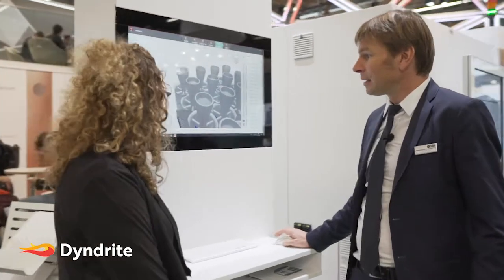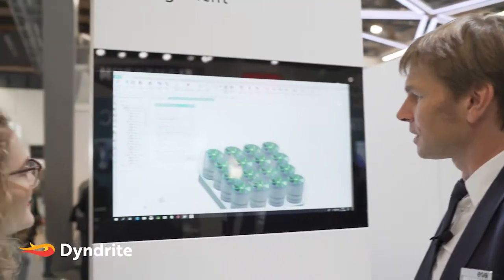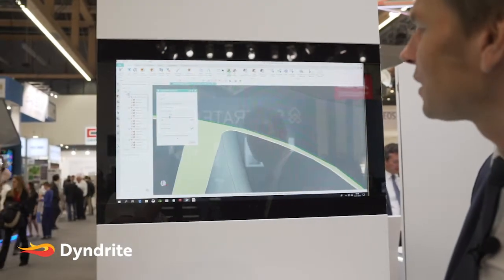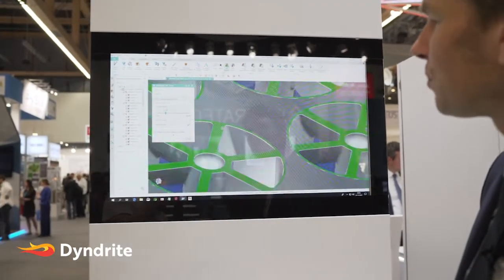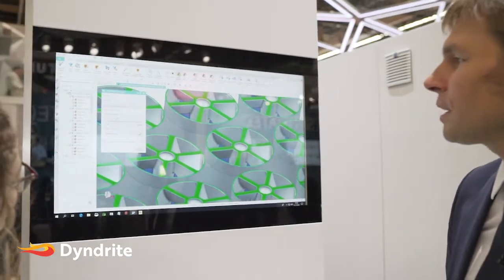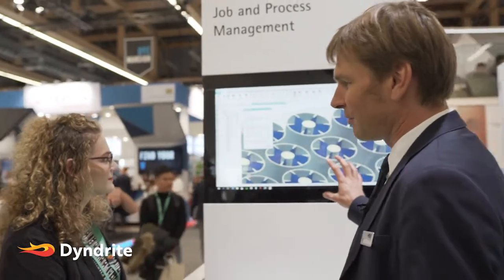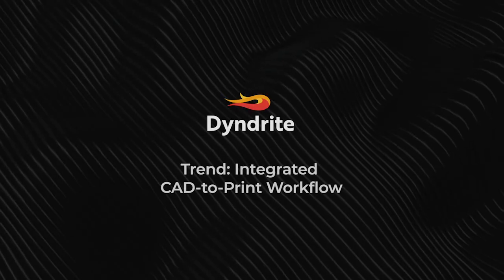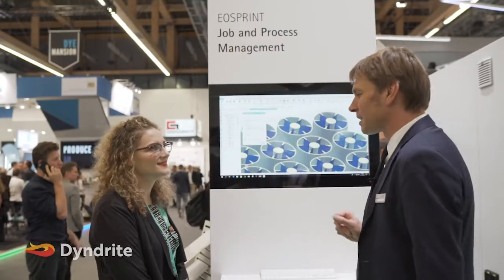Dyndrite Developer Council: EOS at Formnext 2019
Interview with Rüdiger Herfrid,
Product Manager at EOS

Using Seimens NX and NetFabb as examples, Rüdiger discusses EOS Print’s open software architecture for integrations with CAD programs. As the market moves to streamlined CAD to Print workflows, he shows us how users can work with EOS Print, moving from part design and engineering to print prep and automation for EOS machines in their favorite CAD software. Dyndrite is working with EOS for integration by the end of 2020.

Dyndrite Corporation (Pronounced ‘Den-drite’), provides a GPU-powered, Python-scriptable, “Additive Manufacturing Toolkit” (AMT) - a next generation build-processor which brings portability, scalability, and repeatability to production-oriented Additive Manufacturing (AM) workflows.

The Dyndrite Developer Program & Developer Council brings together application developers and OEMs to work together to advance the state of the industry. Developers and OEMs are provided the tools and resources to creatively leverage the Dyndrite platform and community to create and exchange new additive applications, workflows, and best practices.